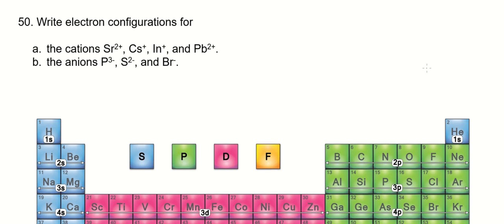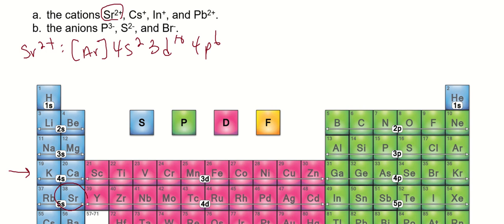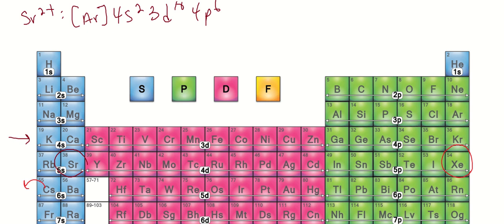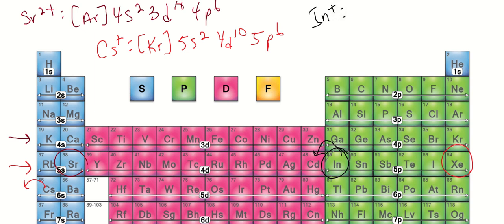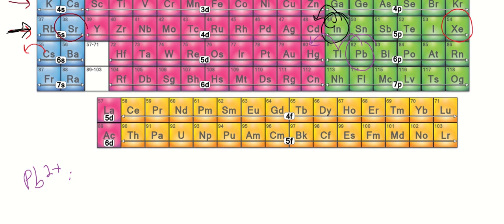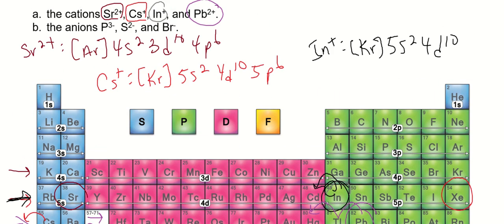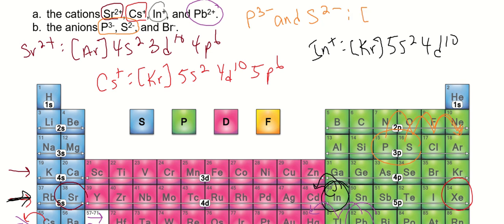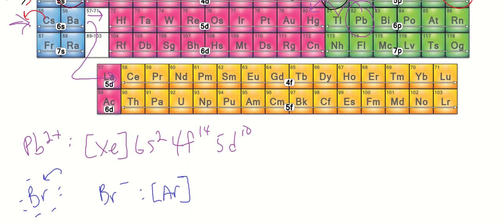#50 - Write electron configurations for cations Sr2+, Cs+, In+, Pb2+ and anions P3-, S2-, Br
Chapter 8, Exercise 50:
Write electron configurations for

a. the cations Sr2+, Cs+, In+, and Pb2+.
b. the anions P3-, S2-, and Br-.